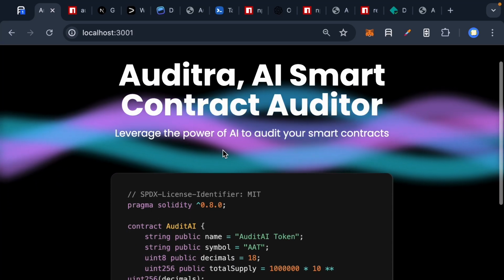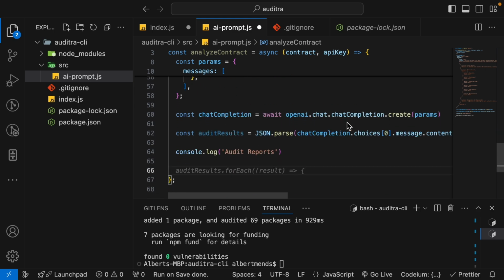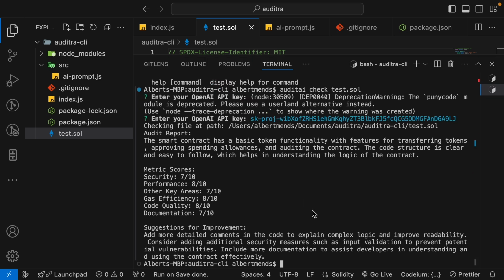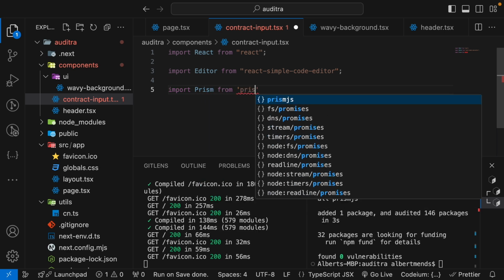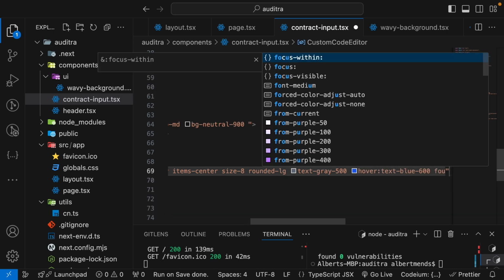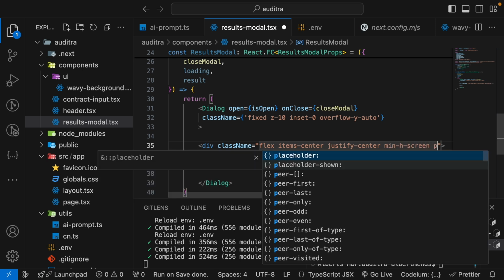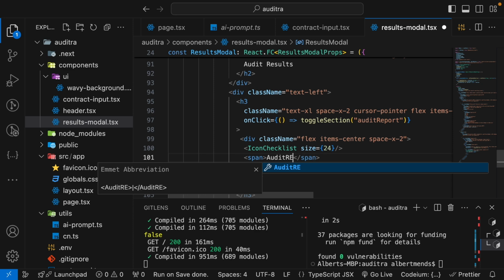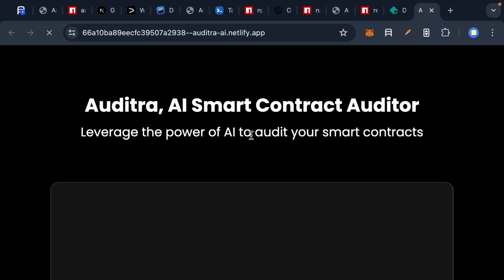Build and Deploy your first NPM Package and Web App using Next.js and TypeScript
Built with the latest Next.js, TypeScript , AuditAI provides an easy and efficient way to audit your smart contracts using AI. It interacts with the OpenAI API to analyze and generate detailed reports on the provided smart contract code.

🔋 Features:
⚡️AI-Powered Auditing: Leverages OpenAI to generate comprehensive audit reports.
⚡️Command Line Tool: Provides a CLI for easy integration into development workflows.
⚡️User-Friendly Interface: Offers an easy-to-use frontend for auditing smart contracts.

Timestamps
00:00:00 - Intro
00:00:41 - Demo
00:01:42 - npm package ( intro + setup )
00:05:05 - npm package ( project structure )
00:06:29 - npm package ( index.js - part 1 )
00:08:39 - npm package ( ai-prompt.js )
00:25:45 - npm package ( index.js - part 2 )
00:37:02 - npm package ( package.json config )
00:39:31 - npm package ( testing package locally + bug fixes )
00:42:50 - npm package ( signing up on npm + publishing package )
00:46:03 - web app ( Intro + setup )
00:48:35 - web app ( layout page setup )
00:51:01 - web app ( header component )
01:01:33 - web app ( contract Input component + ai-prompt.ts file )
01:36:41 - web app ( results modal component )
02:24:07 - web app ( hosting + conclusion  )

The tech stack for this project includes the following tools and technologies:

- React JS: A JavaScript library for building user interfaces.
- Next.js: A React framework for server-side rendering and generating static websites.
- Tailwind CSS: A utility-first CSS framework for designing user interfaces.
- TypeScript: A typed superset of JavaScript that compiles to plain JavaScript.
- JavaScript: The primary programming language used for both the webapp and npm package.
- Tabler Icons: An icon library used for adding icons to the user interface.
- Headless UI: Unstyled, accessible UI components for building modern web applications.
- react-circular-progressbar: A library for displaying progress bars.
- OpenAI API: Used for integrating AI-based functionalities to audit smart contracts.